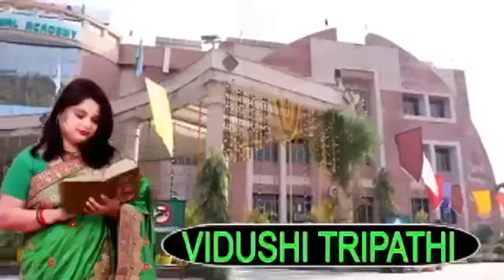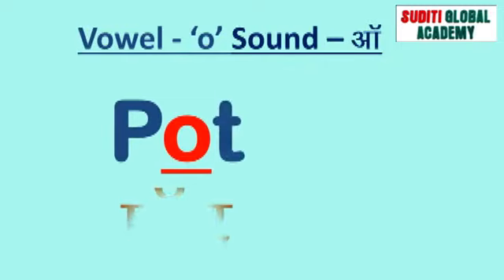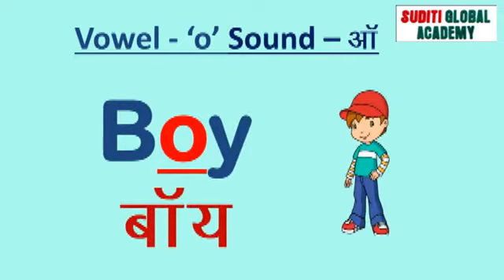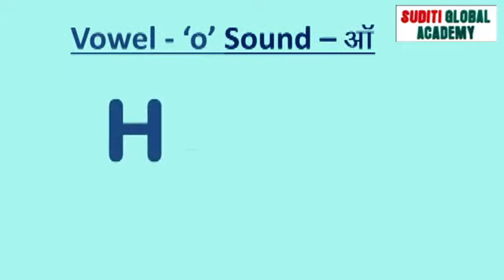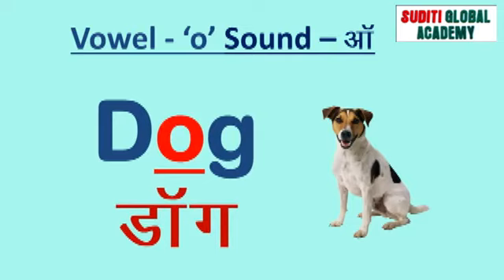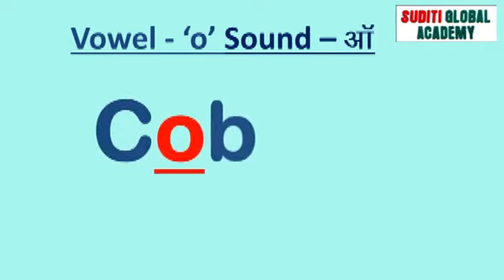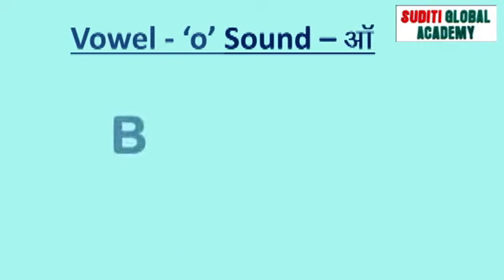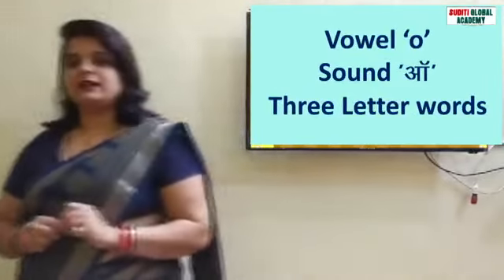Sound o three letter words class lkg vidushi tripathi